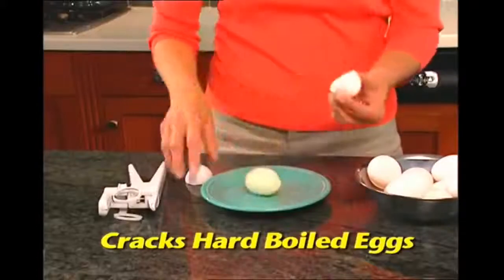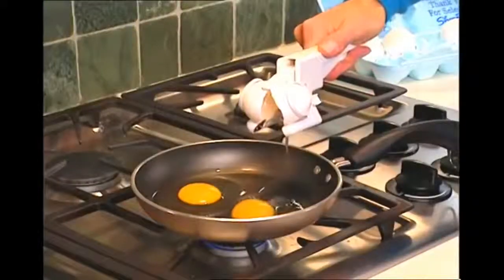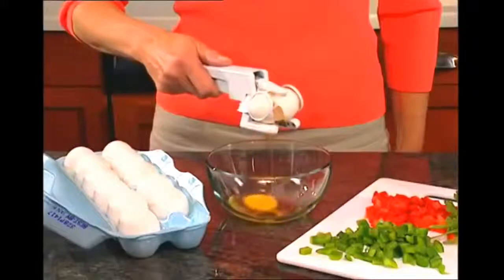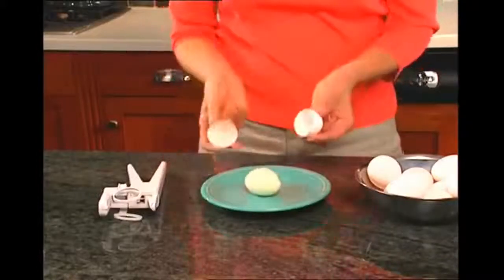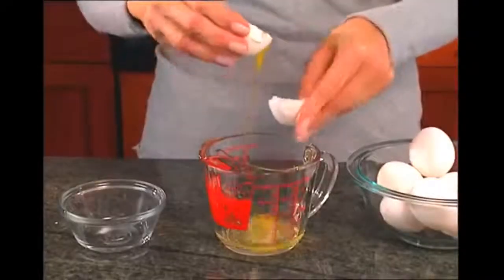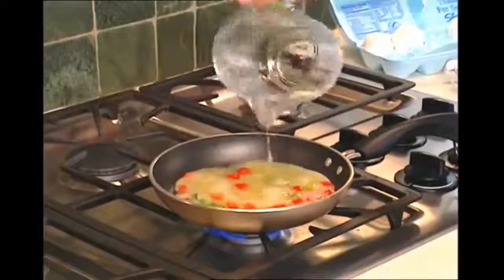6 Innovative Kitchen Tools You Must try GD 3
6 Innovative Kitchen Tools You Must Buy and try